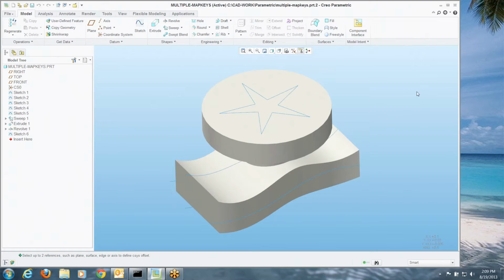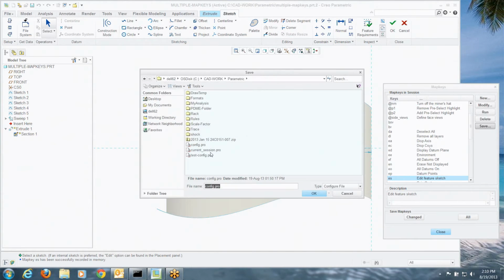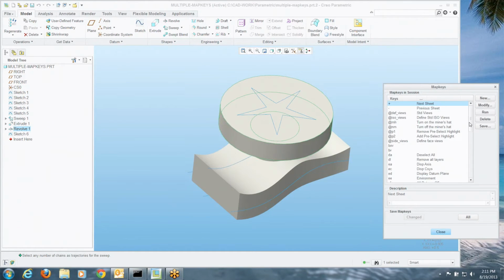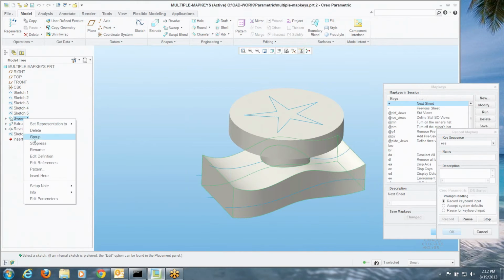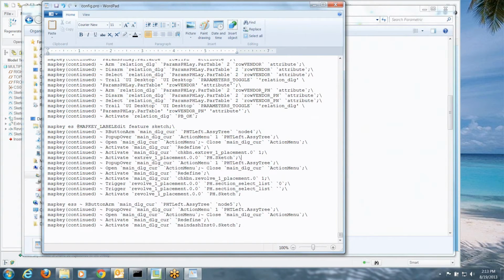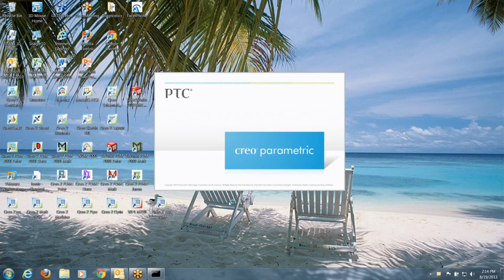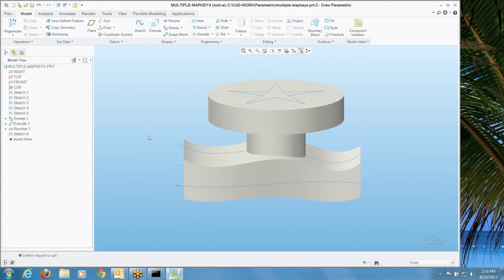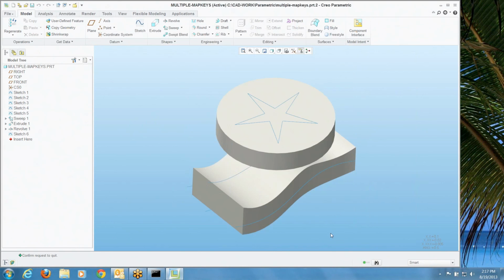How to edit and combine different Creo / ProE mapkeys into one function - EAC Tip of the Week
Manually edit several different mapkeys and make them work with one key sequence if they do similar things. Applying this tip will save you from having a bunch of different mapkeys that do similar functions or the same function in different situations.